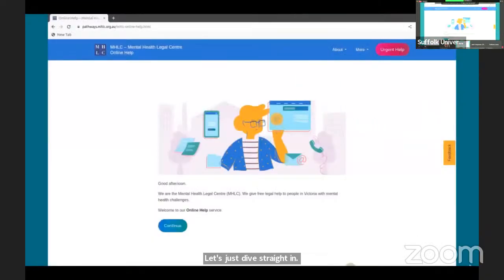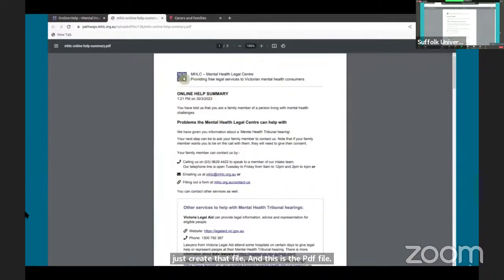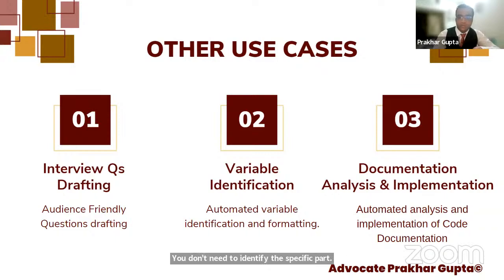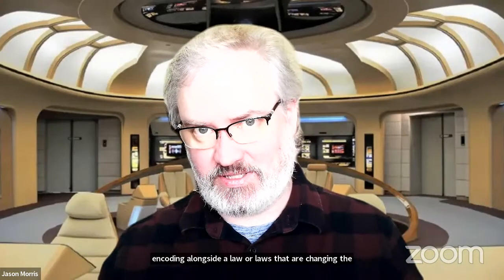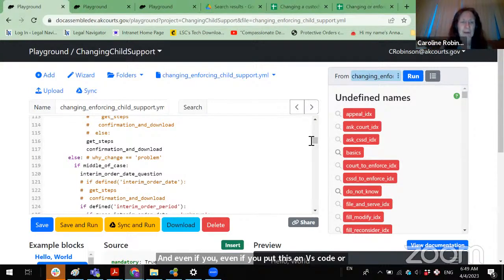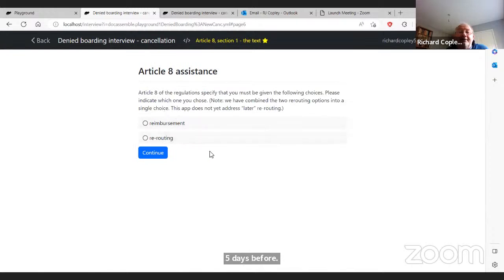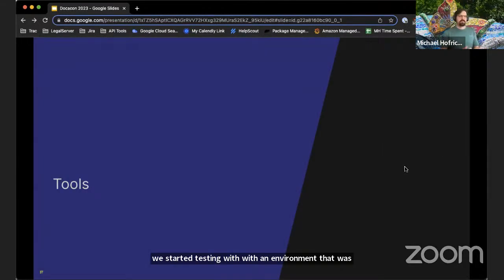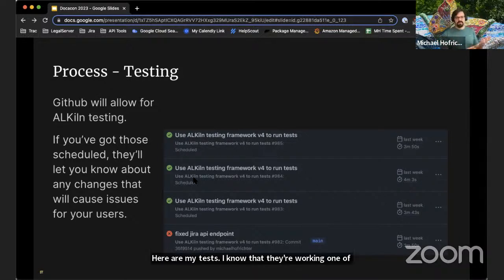DOCACON 2023: Docassemble Showcase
- 01:04 Vulnerable clients and Mental Health Law: a demo of a highly customized docassemble front end (Tatiana Lenz)
- 14:50 ChatGPT and Docassemble: a powerful combination for automating legal and social services (Prakhar Gupta)
- 24:33 Docassemble and Rules as Code with Blawx: Trustworthy, Explainable Legal Service Automation (Jason Morris)
- 39:45 How many nests can a nested if nest? - A different technique for ordering interviews (Caroline Robinson)
- 48:02 Writing EU regulations as code (Richard Copley)
- 57:28 Keeping Your Friends Close and your Code Closer: Suggestions on Developing on your Local Machine (Michael Hofrichter)